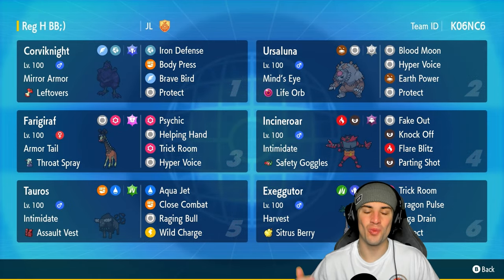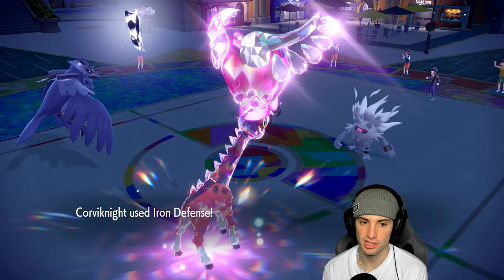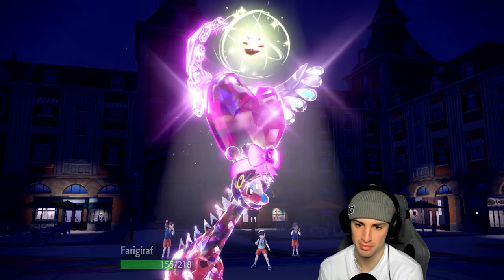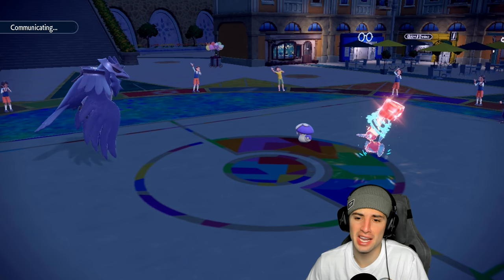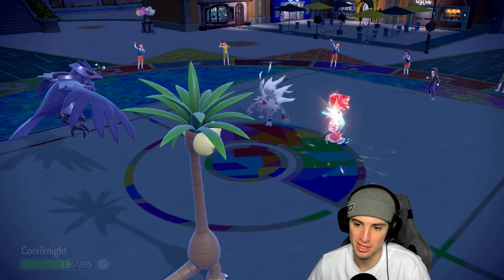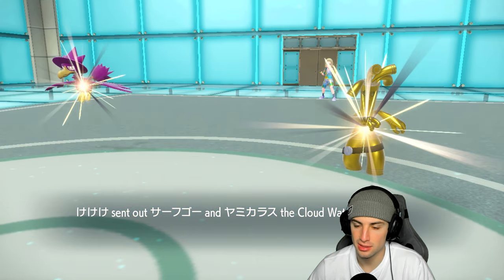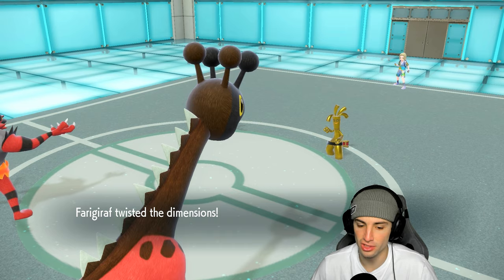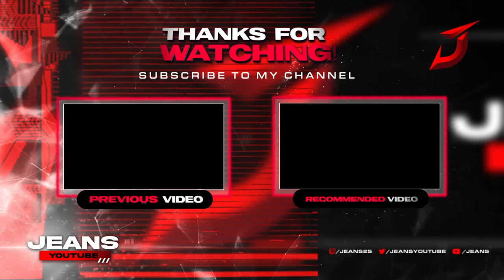ALOLAN EXEGGUTOR Is A TRICK ROOM ACE in Ranked Regulation H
▶ GAME INFO
Name: Pokémon Scarlet and Violet
Developer: Game Freak
Publisher: The Pokémon Company, Nintendo
Platforms: Nintendo Switch
Release Date: November 18, 2022

Team Breakdown - 0:00
Game 1 - 1:35
Game 2 - 14:54
Game 3 - 22:56